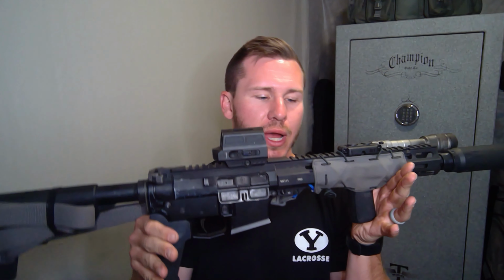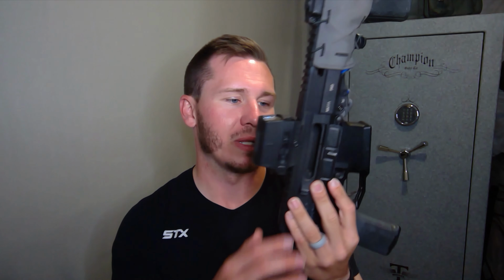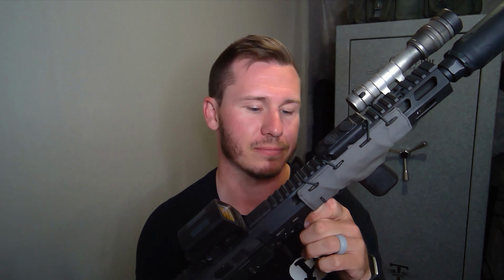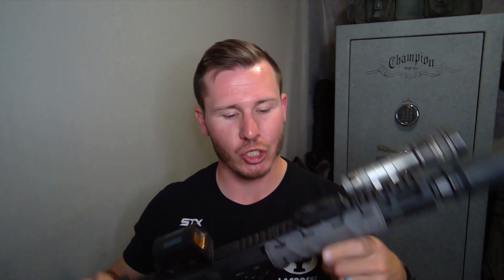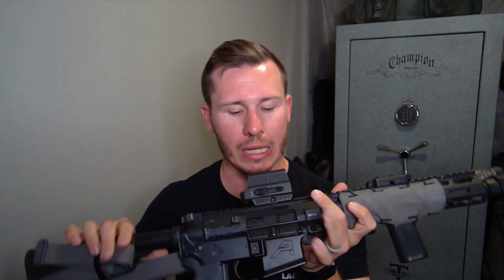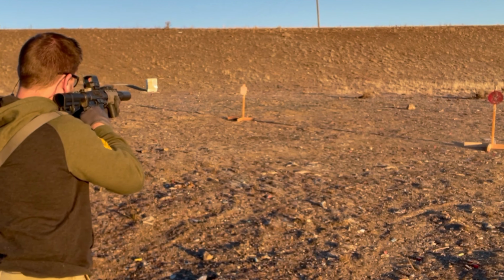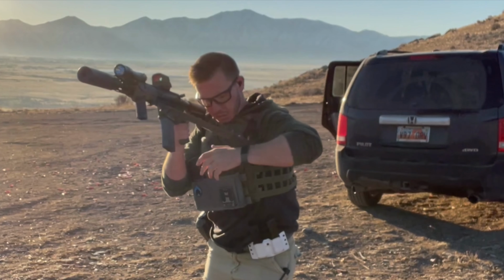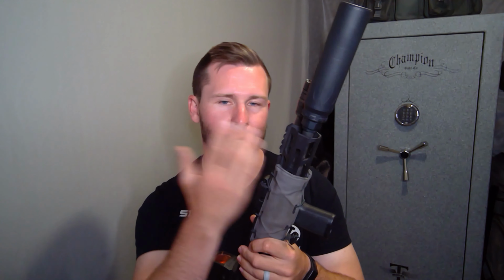Primary Weapons Systems Mk111 Pro 5000 Round Review (Reliable Suppressor Host)